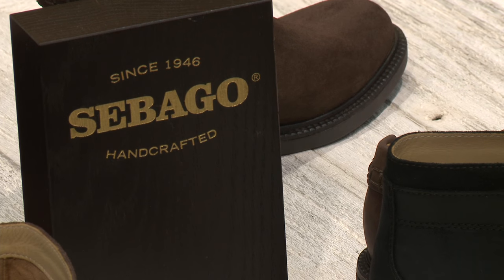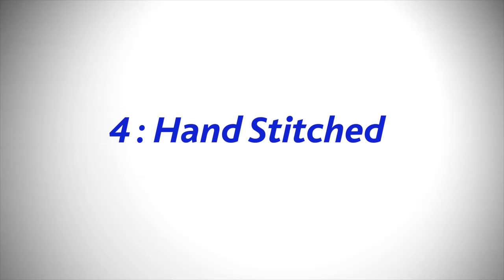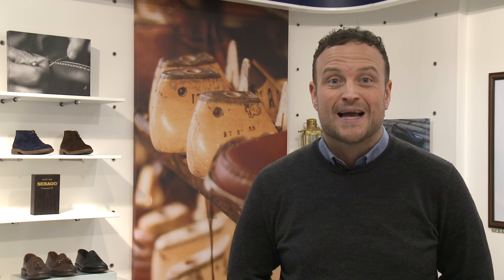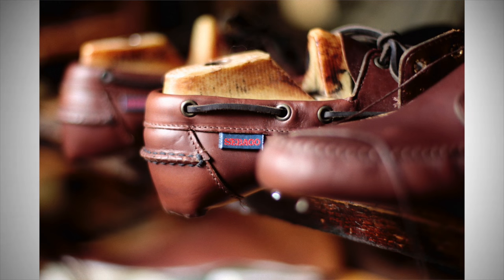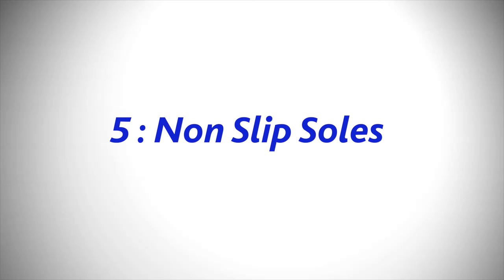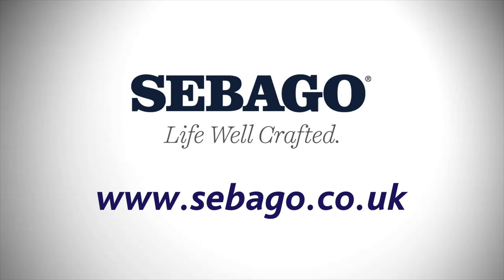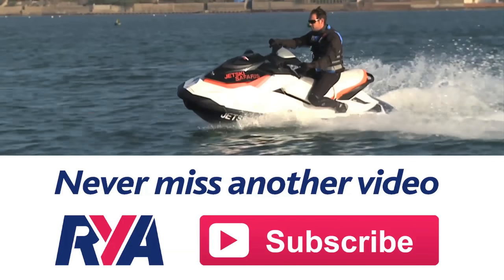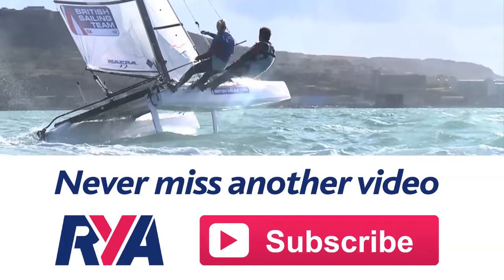Top Tips for buying a Deck Shoe - Heritage, Quality, Stitching, Value - with Adam Shaw - Sebago